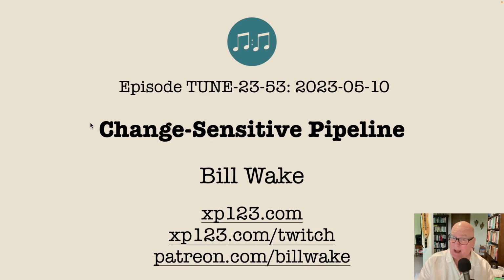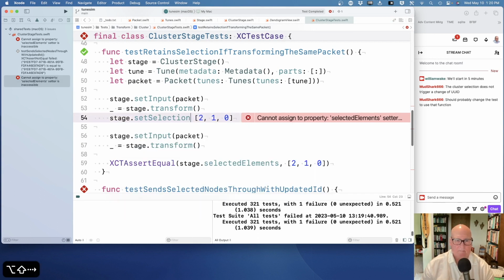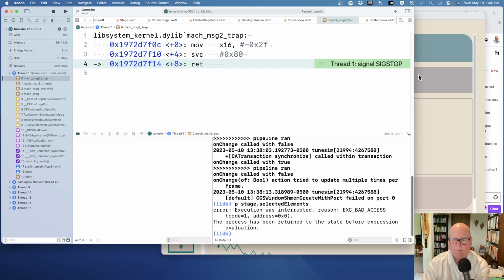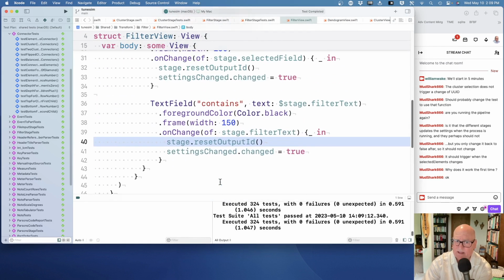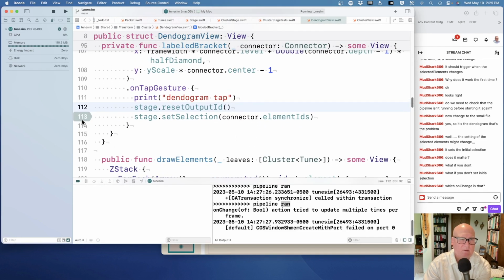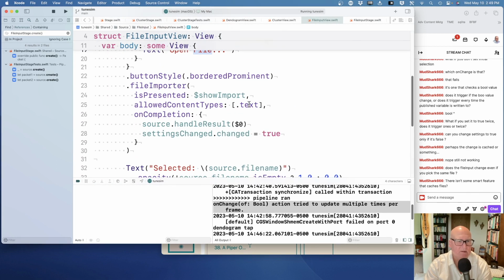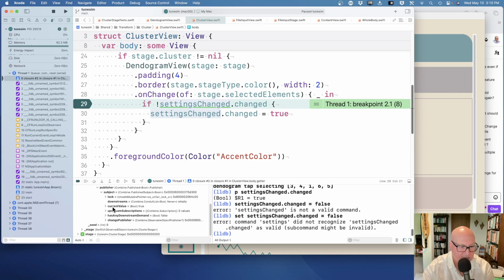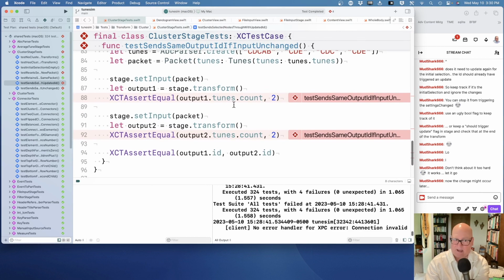TUNE-23-53: Change-Sensitive Pipeline - Tune Similarity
*   Verify that Filter and Quantizer work when the input changes

*   Flounder around trying to understand why Cluster didn't work when its input changed

*   It turned out we were trying to do a double update, changing the initial selection when the input changed, and that's not allowed

*   Made the Cluster's double update do the second update with DispatchQueue.main.async

*   Some tests need to update to handle this change